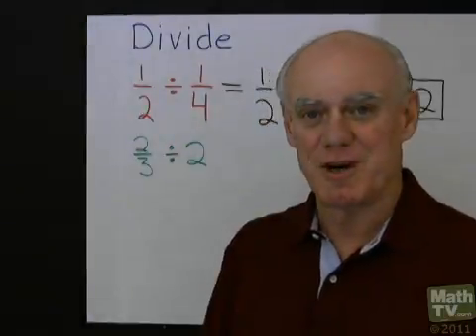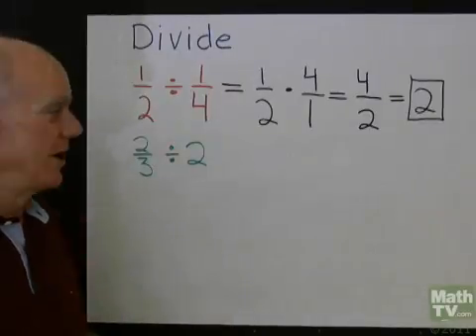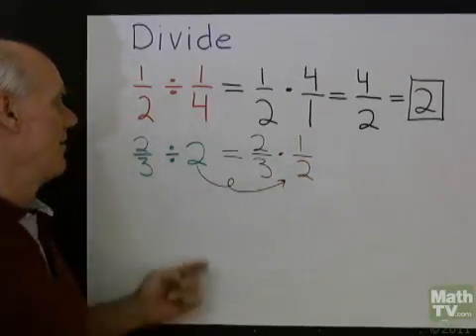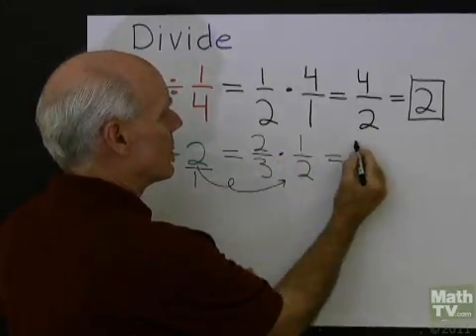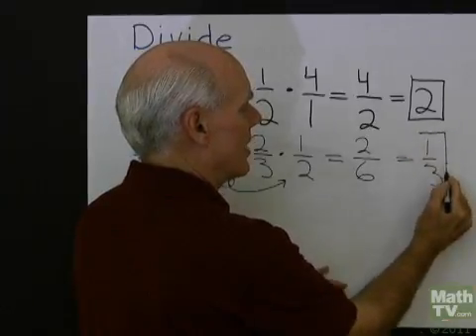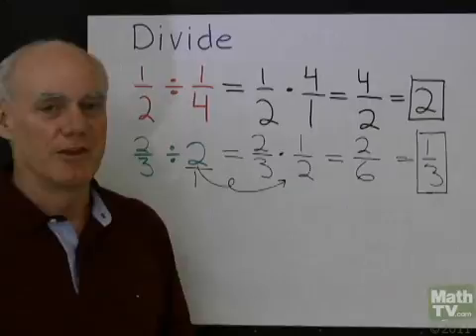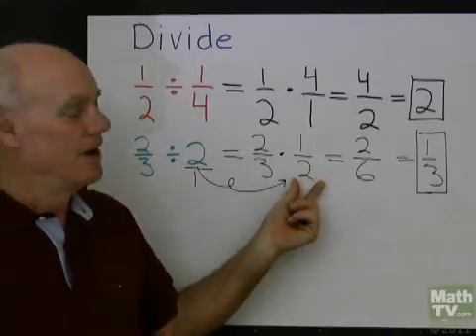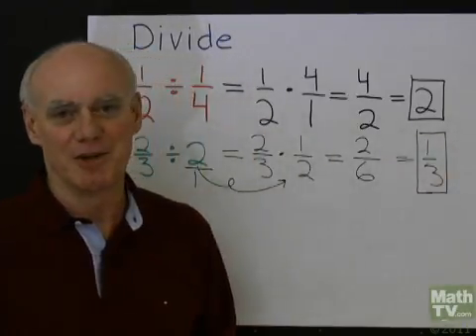BCM S24 E3 Pat (SDCC_S11_E6)